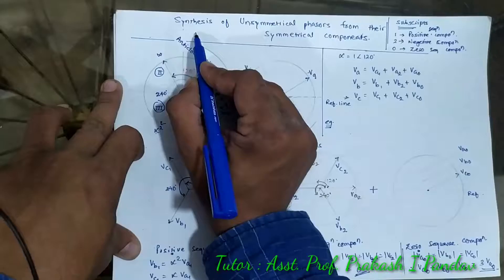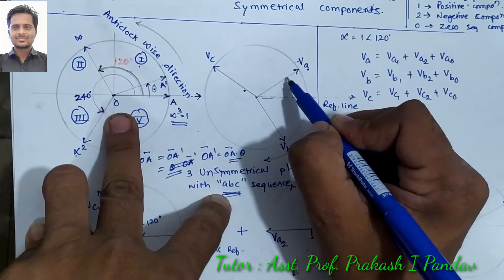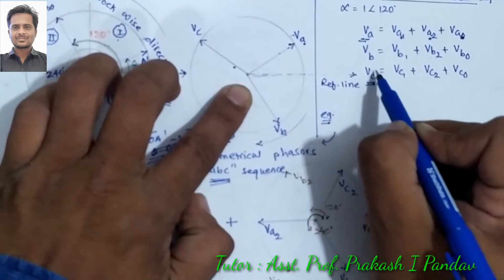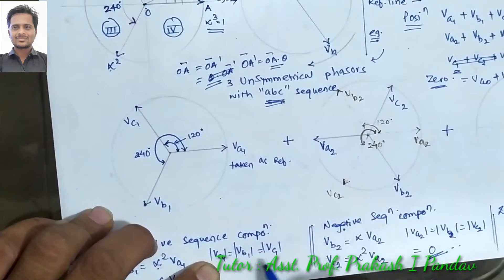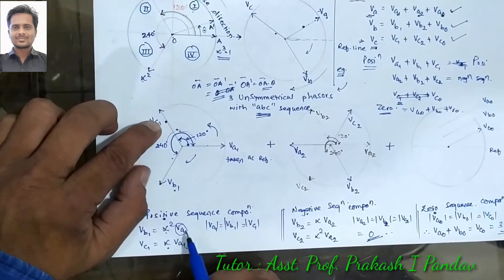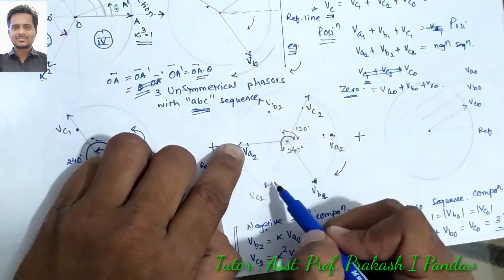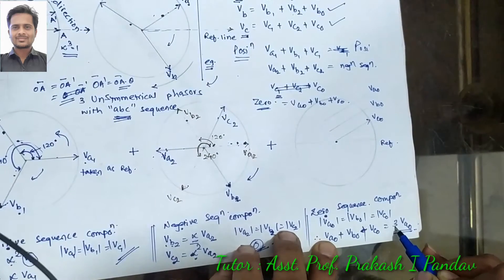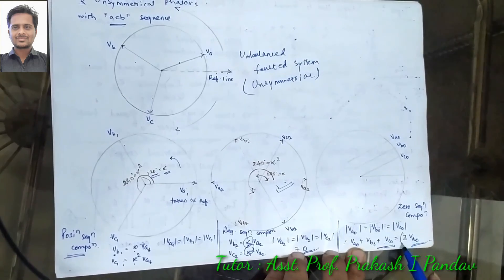Synthesis of Unsymmetrical phasors from their Symmetrical components